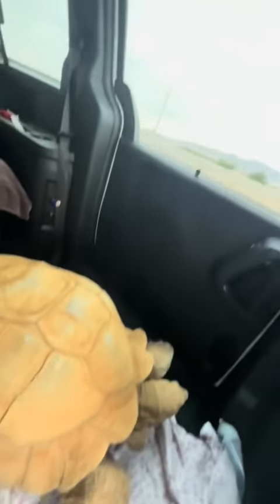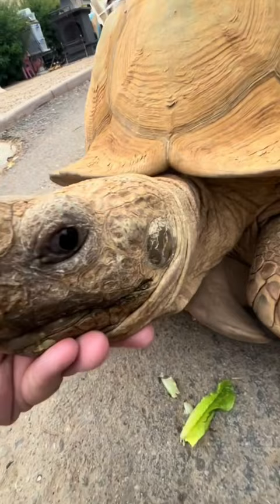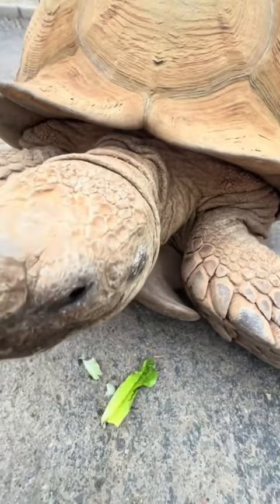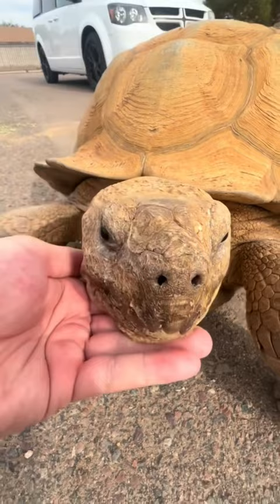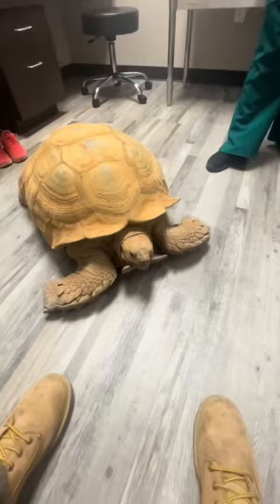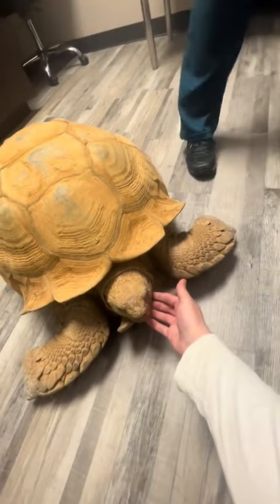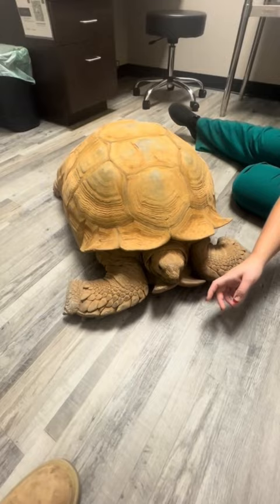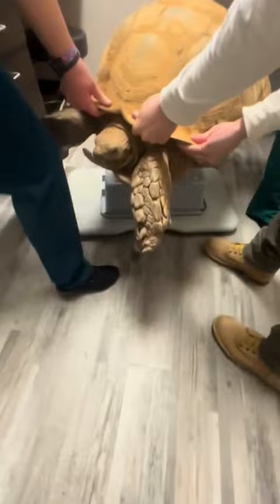Ike goes to the vet 🐢